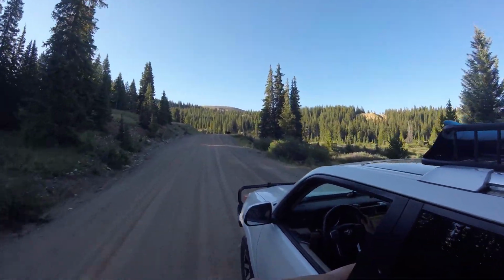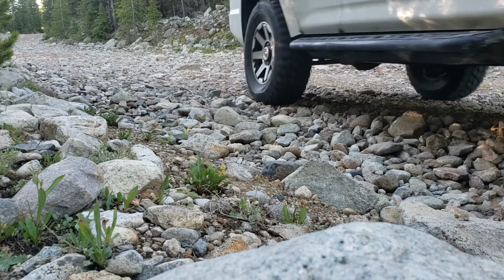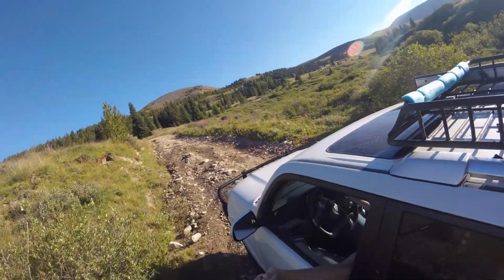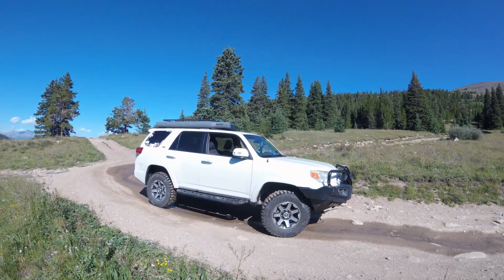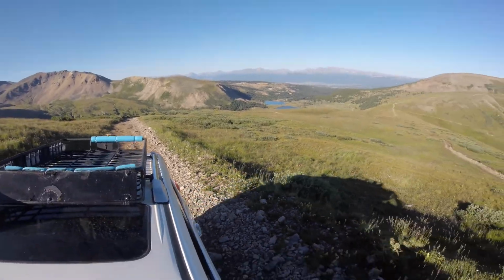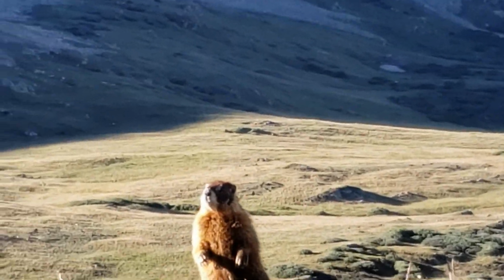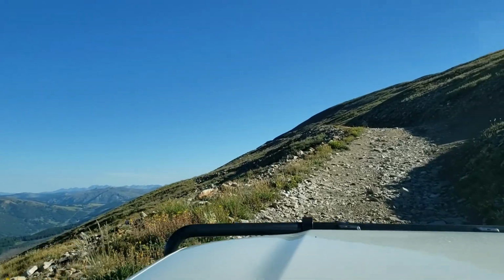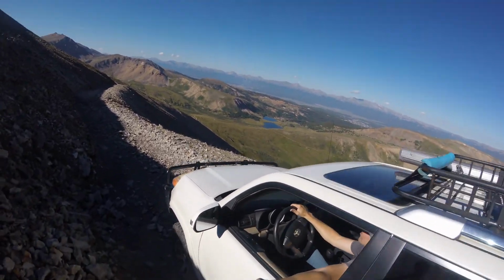Mosquito Pass Colorado: What is the Western ascent from Leadville like?